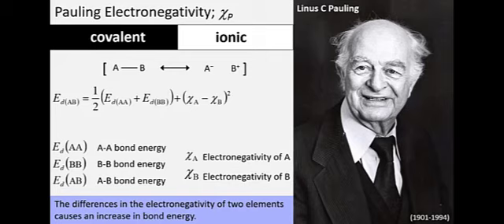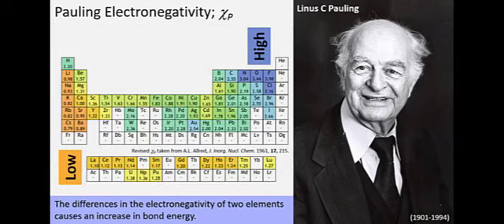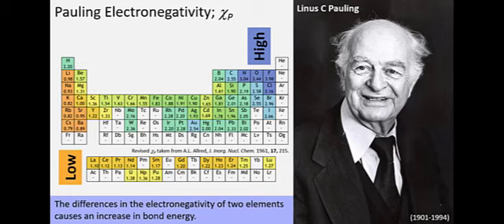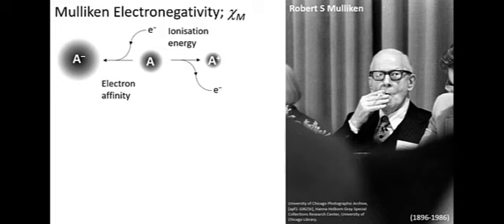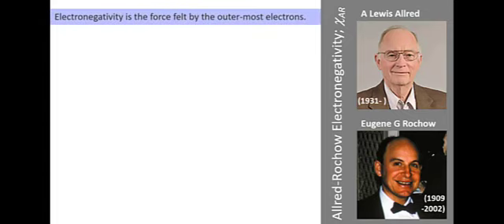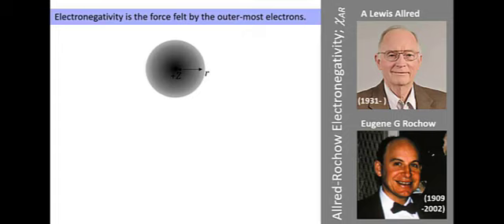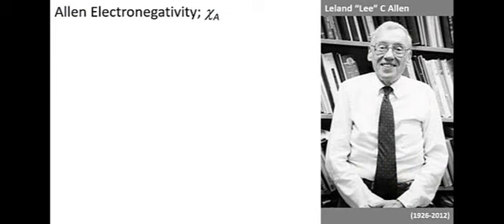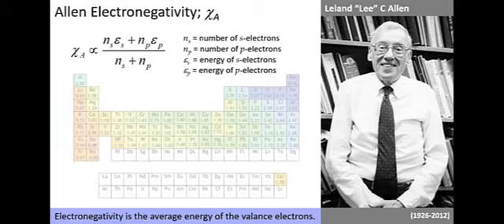Why so many types of electronegativity?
A short look at the origins of some of the most important measures electronegativity.